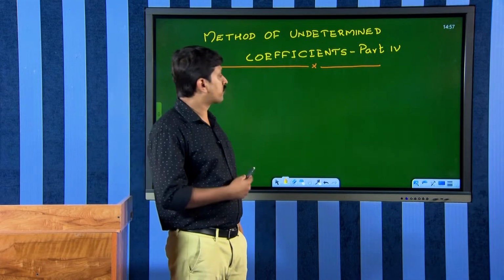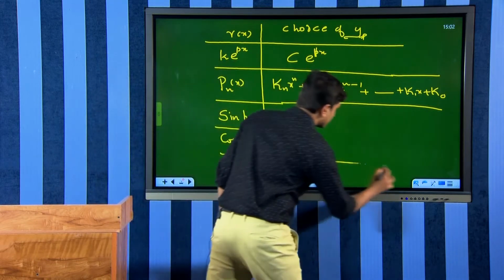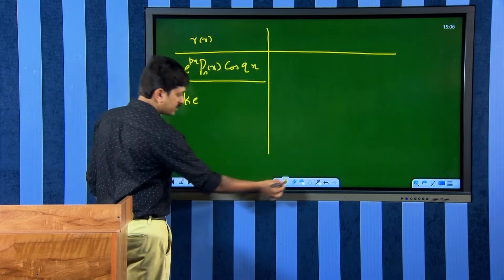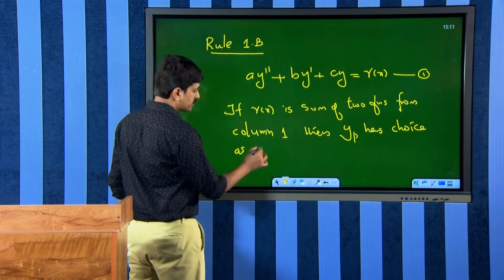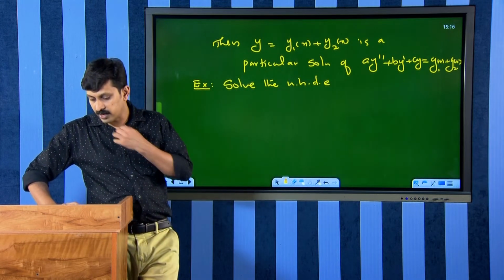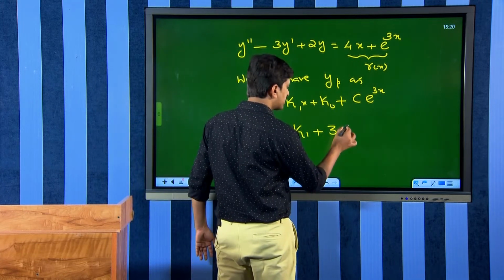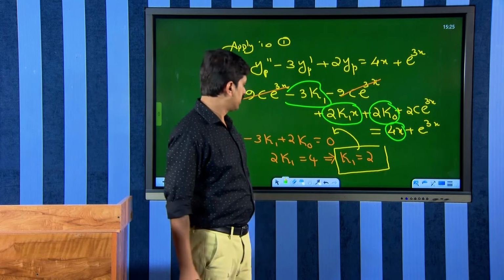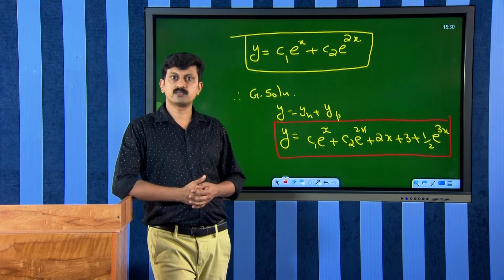33. Method of Undetermined Coefficients– Part IV